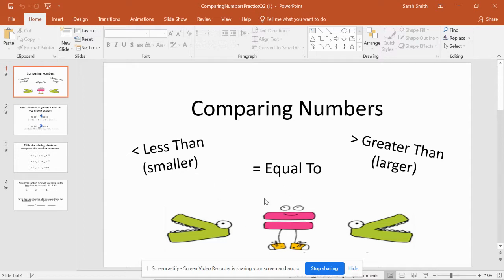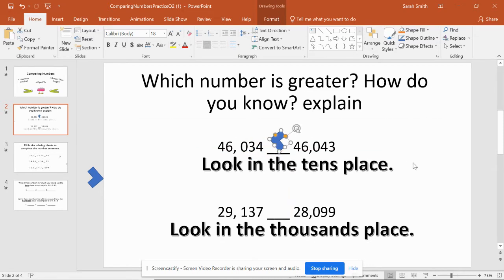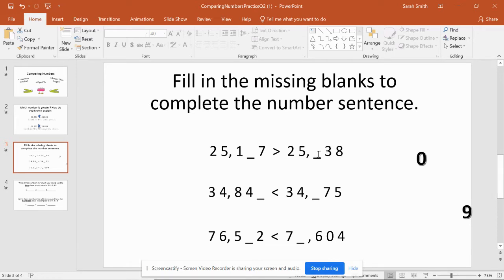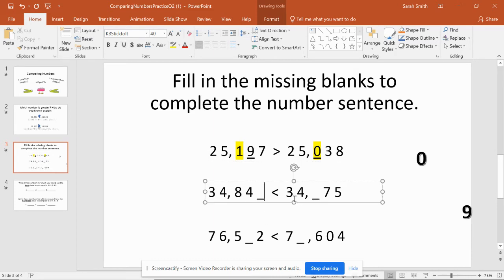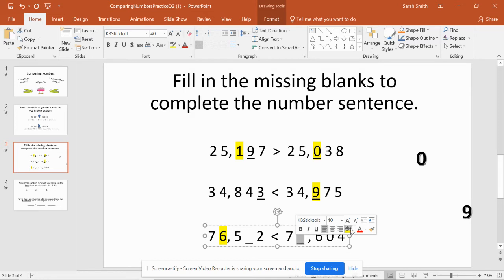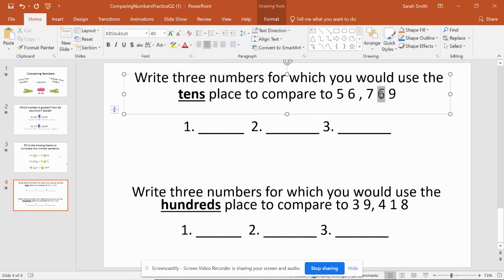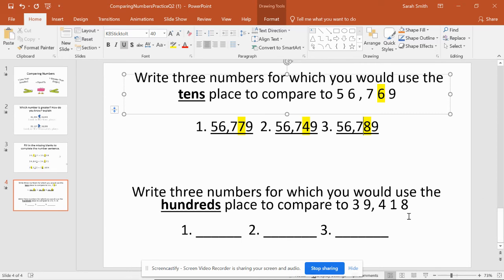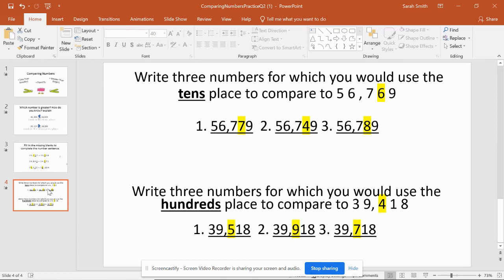Comparing Whole Numbers with Missing Information BoxesLesson #1